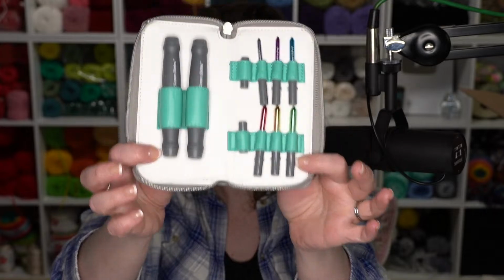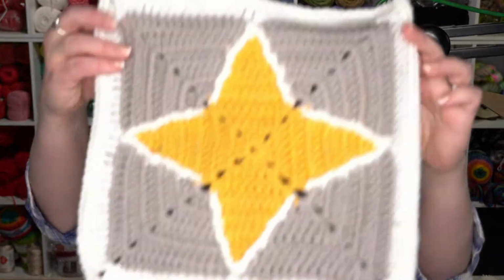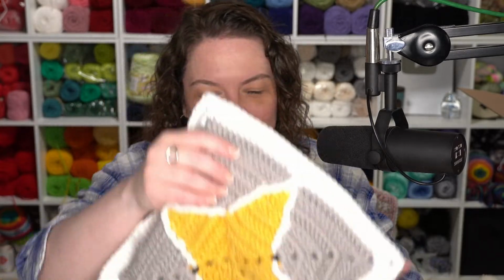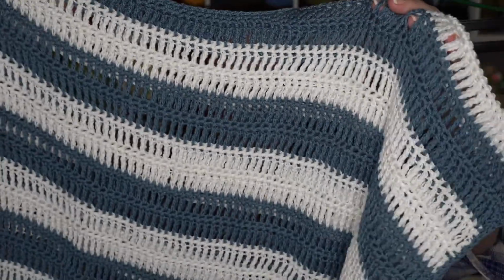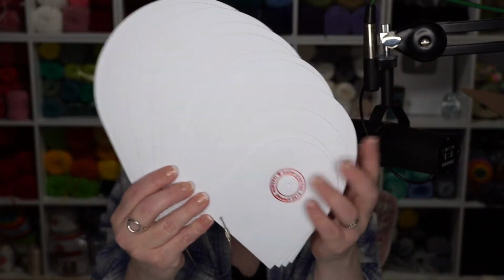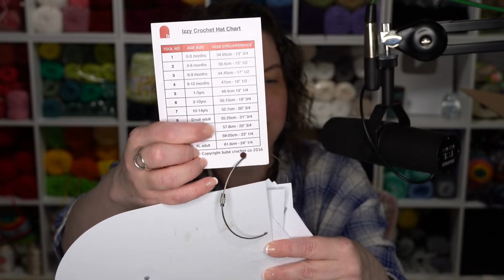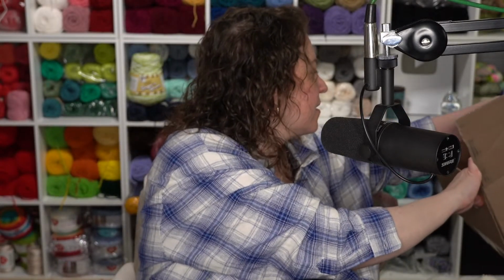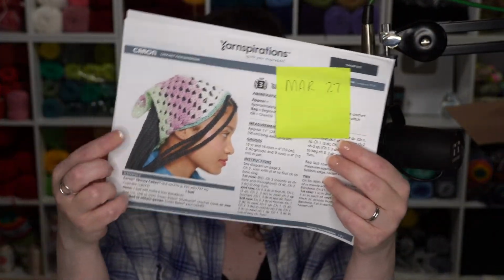Crochet and Catch Up with Moogly - March 27, 2024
Alright... where did March go?! Easter is this weekend, and it's time to Crochet and Catch Up with Moogly! 2024 has been quite the ride so far, with hardly a moment of quiet behind the scenes. So I hope you'll join us for this live, or catch up later!